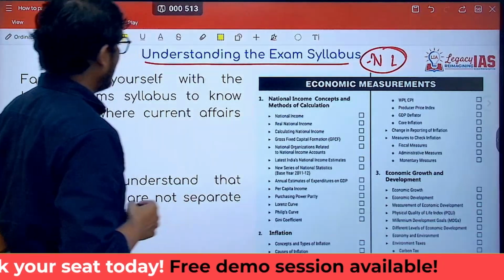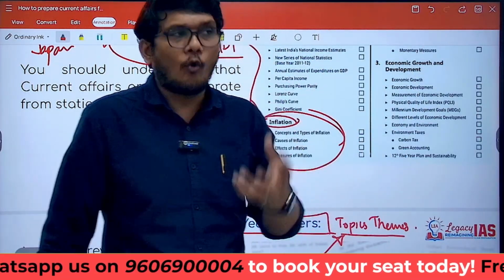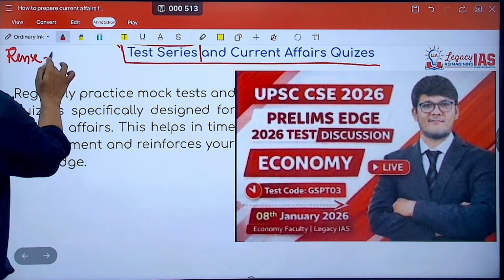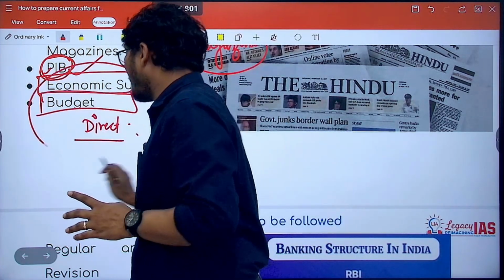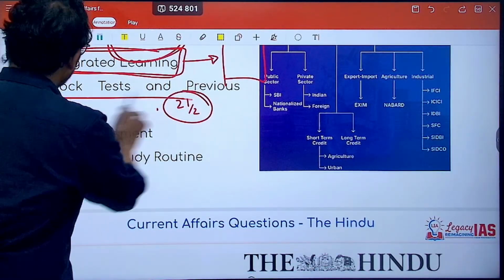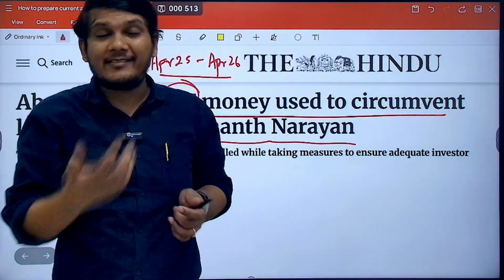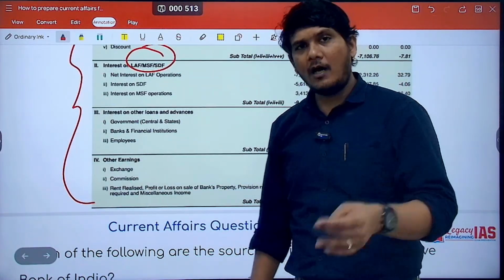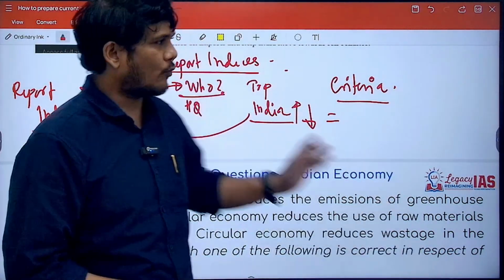Smart Way to Cover Economy Current Affairs for UPSC CSE Prelims 2026-2027 l Legacy IAS Academy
Economy has become one of the most dynamic and scoring sections in Union Public Service Commission (UPSC) Prelims, with a strong emphasis on current affairs-based conceptual questions rather than rote facts. In this session, Tauha Rehman explains a smart, focused, and time-efficient way to cover Economy current affairs for UPSC CSE Prelims 2026–2027, avoiding information overload.